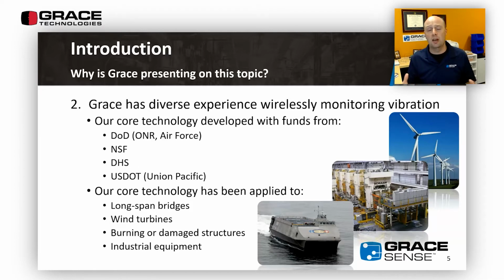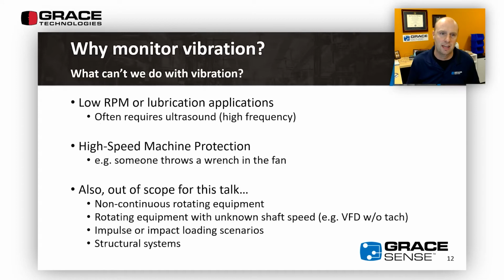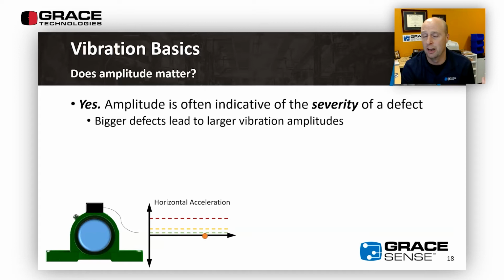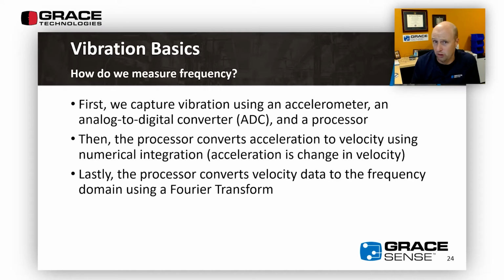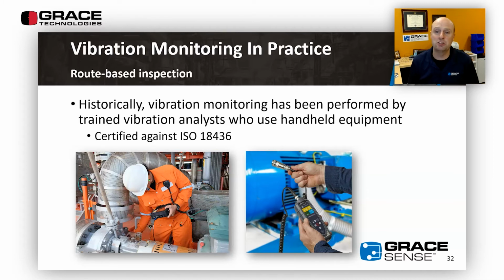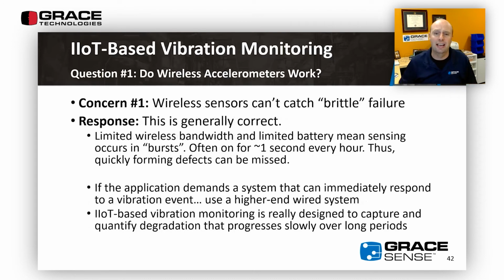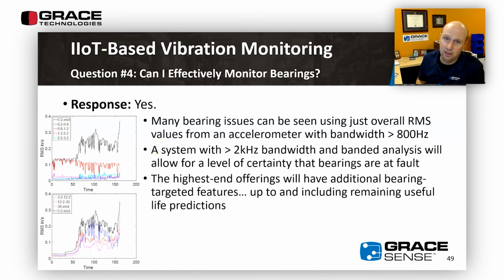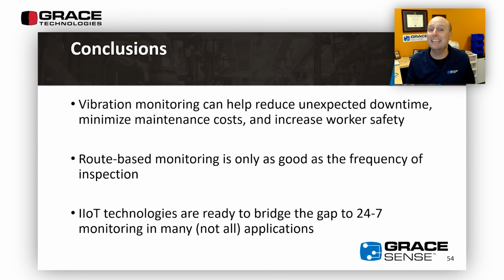GraceSense™ | Reducing Plant Downtime Using 24/7 IIoT-Based Vibration Monitoring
Grace Technologies Chief Technology Officer, Dr. Andy Zimmerman, explains how the IIoT centric GraceSense™ Predictive Maintenance System helps end-users optimize their maintenance budget allocations through pervasive sensing, edge computing, and cloud-based predictive analytics.

Low-power wireless sensor technology and advanced data analytics provide asset managers with deep insights into machine health to effectively prioritize resources and maximize the value of their maintenance spend. GraceSense™ technology improves overall plant reliability, safety, and maintenance metrics by remotely monitoring the asset health and sending timely notifications through SMS or email alerts when anomalous behavior is detected.

The Vibration & Temperature Node is a rugged wireless sensor with advanced edge processing and proprietary Zigbee compatible communication that monitors vibration and temperature to insightfully predict health on any rotating equipment. Multiple mounting options ensure quick deployment across applications in any industry. Easy to replace batteries deliver 3-5 years of life (dependent on use).

Presenter: Dr. Andy Zimmerman, Ph.D., CTO, Grace Technologies

Dr. Andy Zimmerman, CTO of Grace Technologies, has spent the past 15 years developing wireless sensing and cloud-based health monitoring systems for both civil infrastructure (bridges, buildings, etc.) and industrial machinery (pumps, presses, etc.). Dr. Zimmerman holds a Ph.D. in Civil Engineering and an M.S.E. in Computer Science & Engineering from the University of Michigan, and he started his own company, Civionics, in 2009 to help transition his structural health monitoring research from lab to industry.

After building a proprietary cloud-based wireless predictive maintenance platform on the back of grants and contracts from DoD, DHS, NSF, USDOT, and other corporate clients, Dr. Zimmerman sold Civionics' IP to Grace Technologies in 2018 and took a position as the Grace CTO. Since then, he has helped shape Grace's technology strategy, managed the Grace engineering department, and served as the primary architect and technical lead for the GraceSense line of Predictive Maintenance and Industrial Internet of Things technologies.